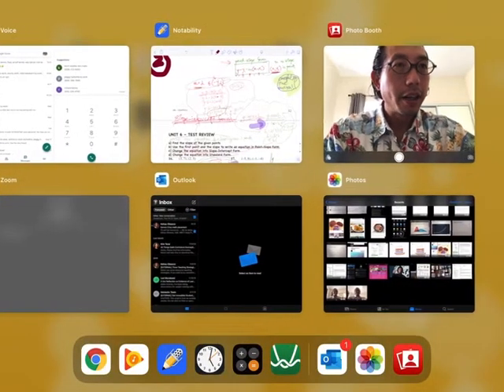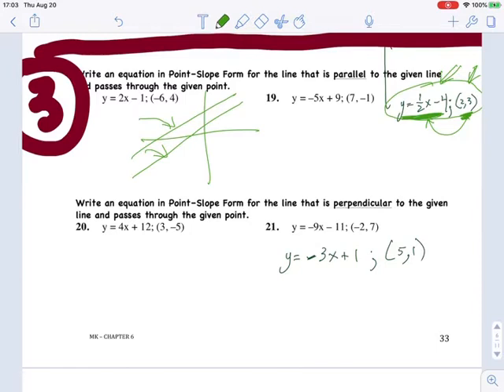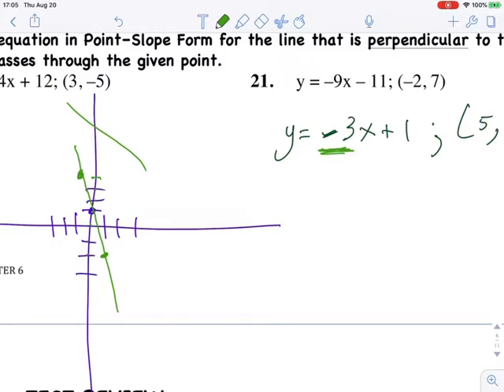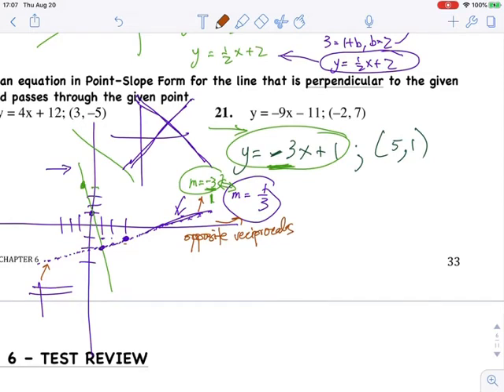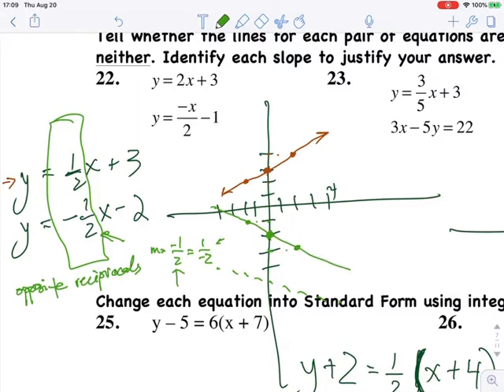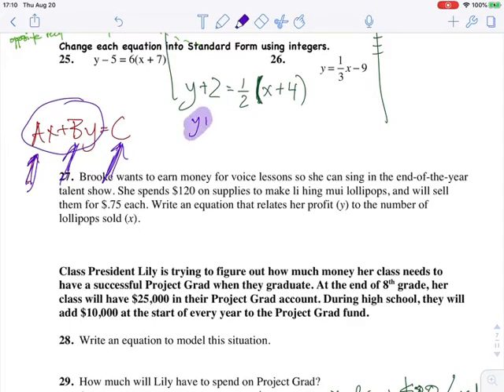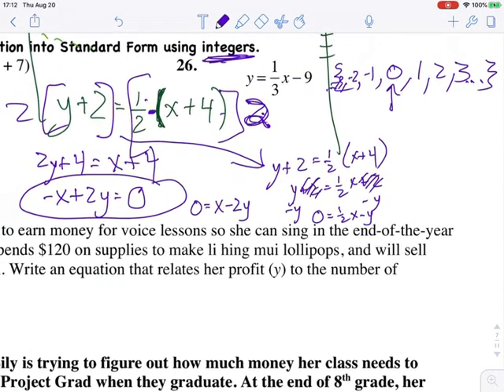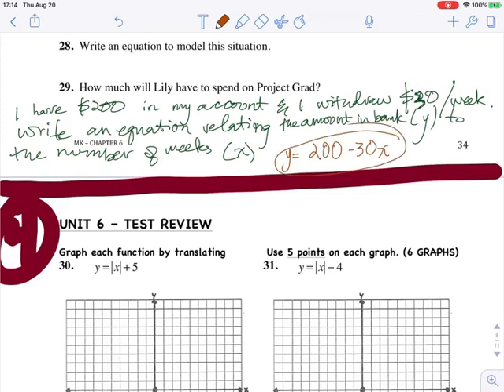Unit 6 test review Part 3 / 4 Linear Equations & Graphs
Pages 33 - 34, Parallel and Perpendicular Lines, Standard Form and Word Problems